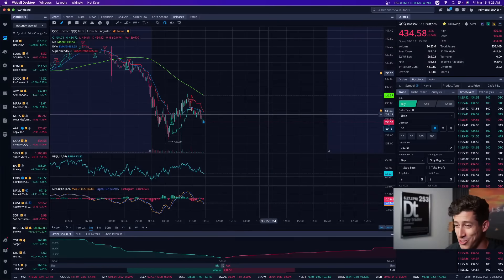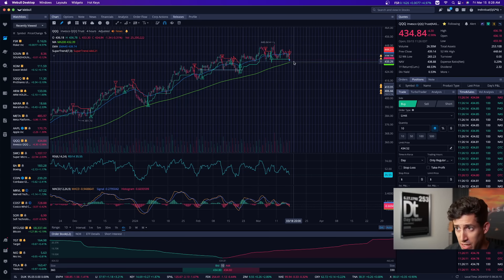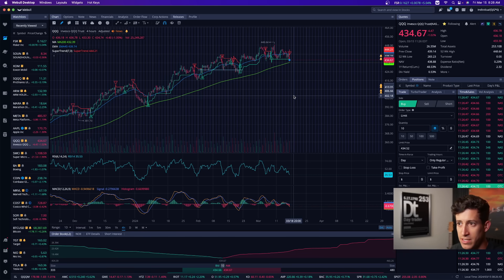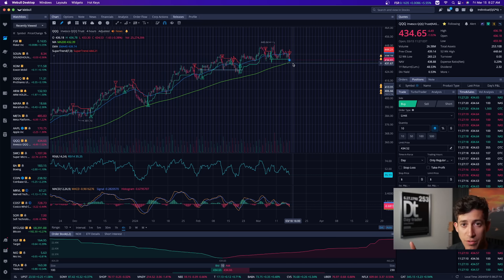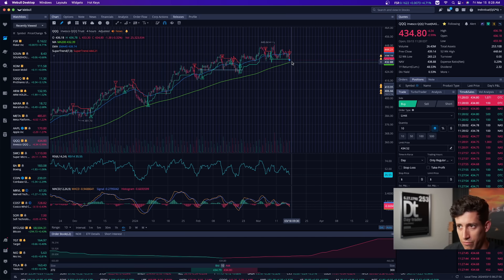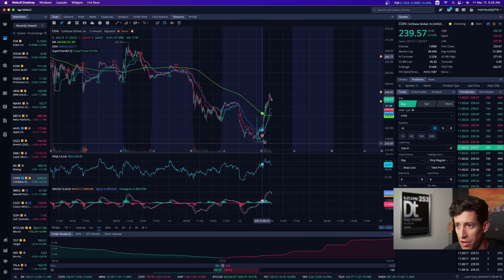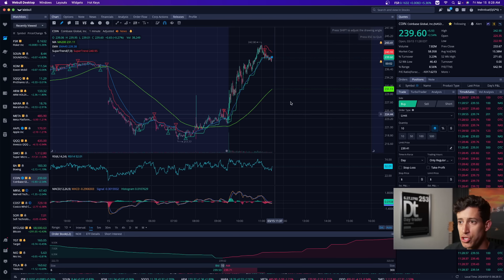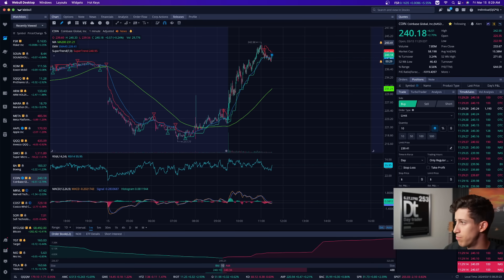(WARNING) You Might Want To Sell Everything...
1. 🚨 Message me any questions

Beyond Meat (BYND) reported a big fourth-quarter loss late Tuesday. Revenue fell less than expected, though the fake-meat maker guided low on sales. Still, BYND stock skyrocketed overnight as the company announced plans to cut operating costs and other "right-sizing" moves.